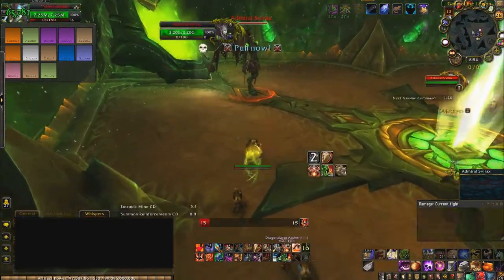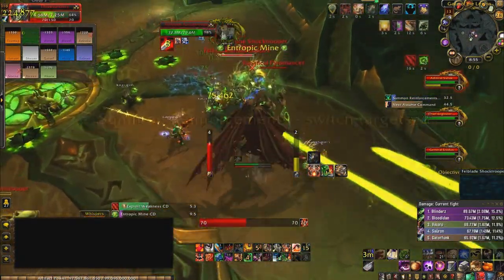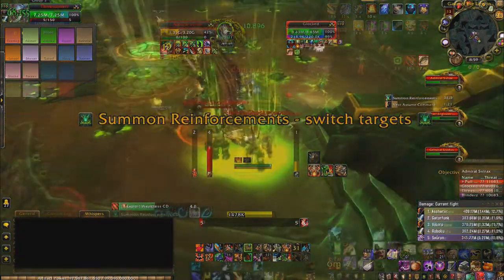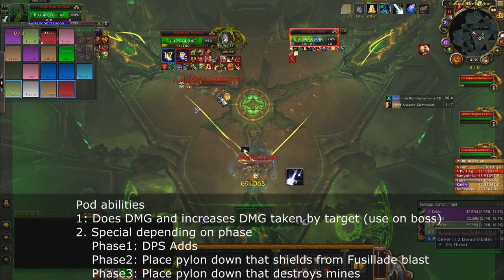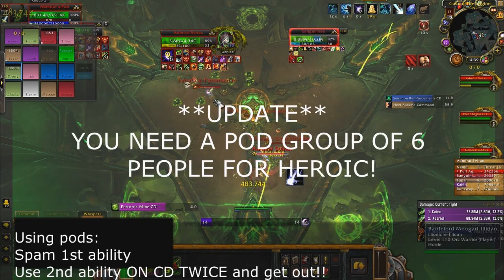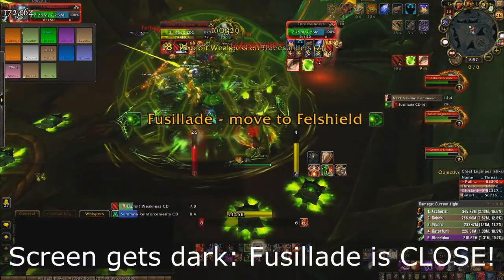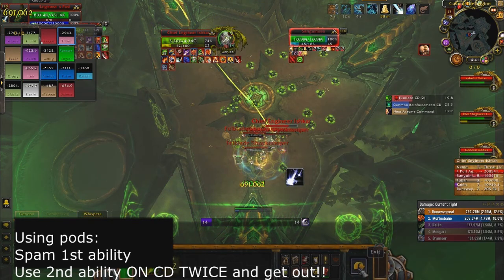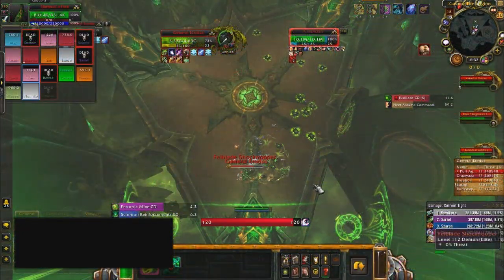Antorus High Command GUIDE - Antorus LFR/NORMAL/HEROIC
Boss guides for ANTORUS are here! Third boss - High Command PoV of Protection Warrior and Balance Druid. Let's break down all the mechanics you need to know to GET LOOT!

Guild Progression LiveStreams on Tues/Thurs 5-8pm PST are also here!